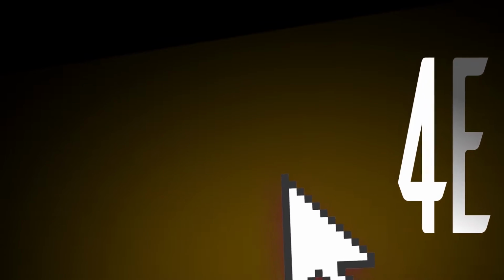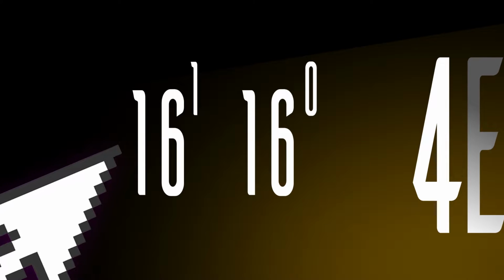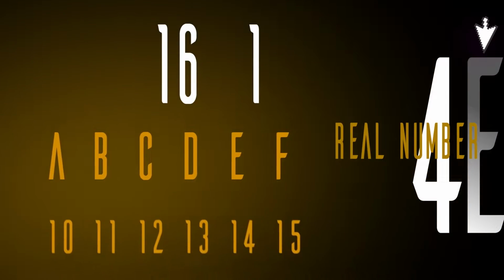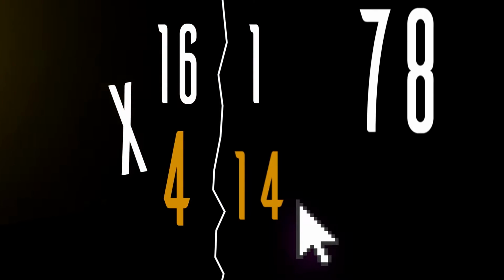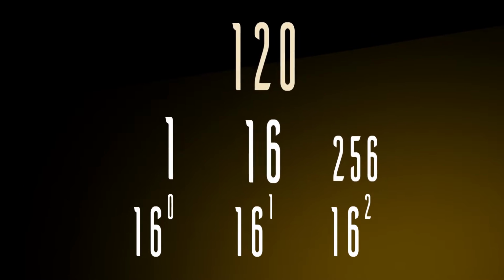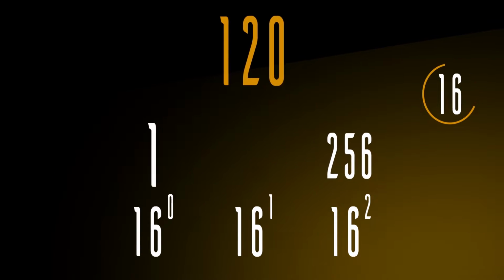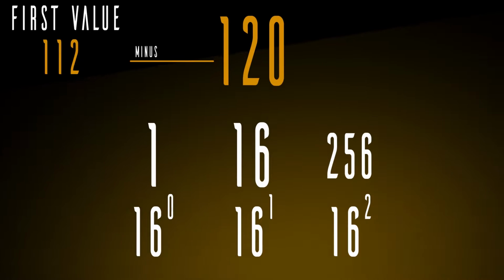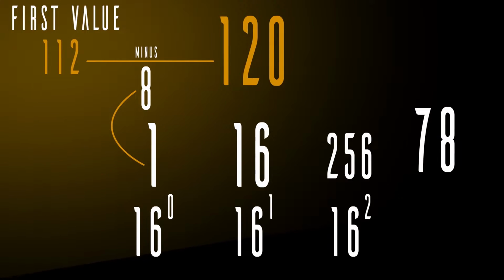AP Computer Science Principles - Hexadecimal System